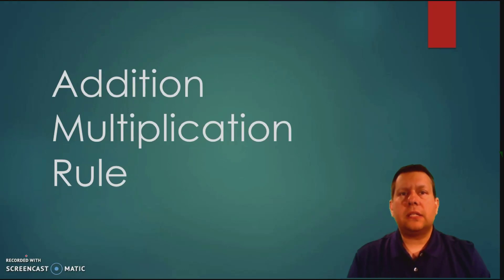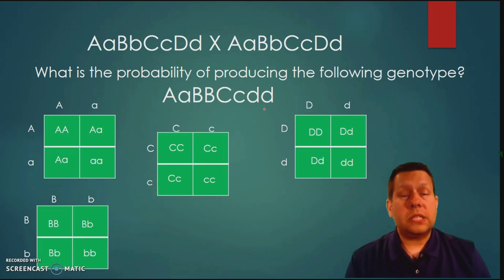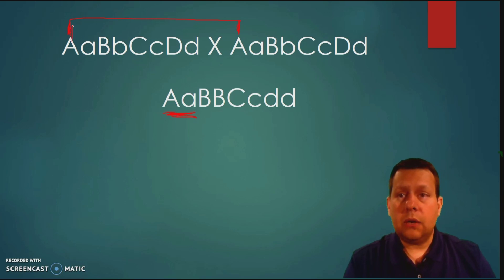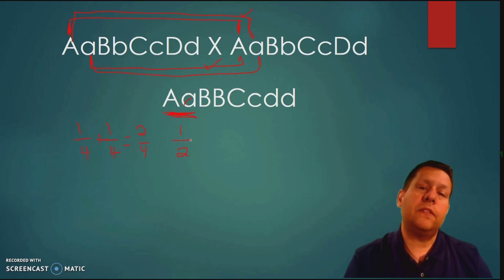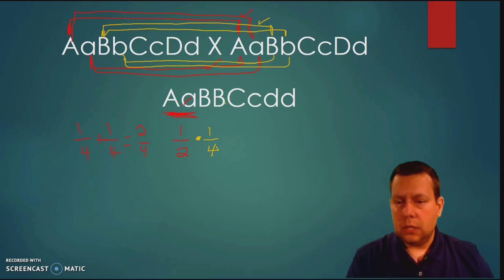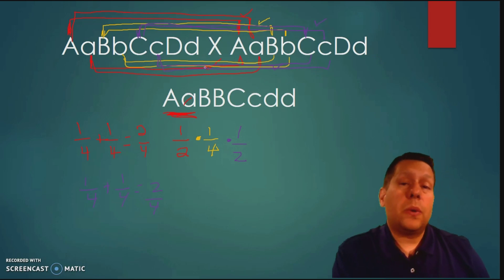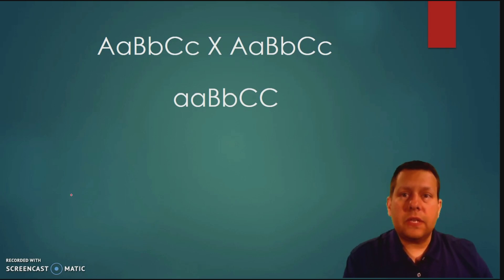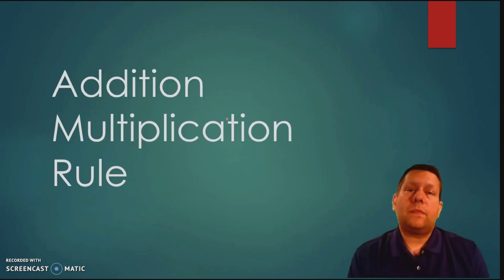AP Biology - Using the Addition Multiplication Rule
Learn how to use the Addition Multiplication Rule to solve Genetics problems in AP Biology.  Video is a step-by-step tutorial with practice problems for students to try.